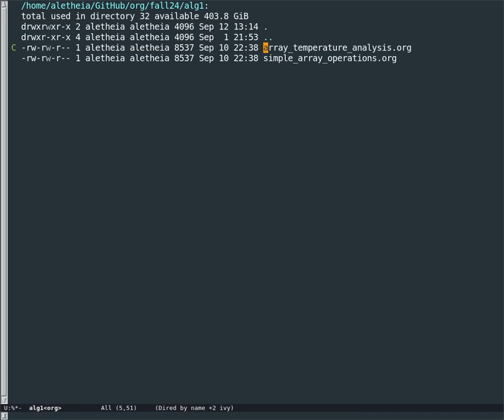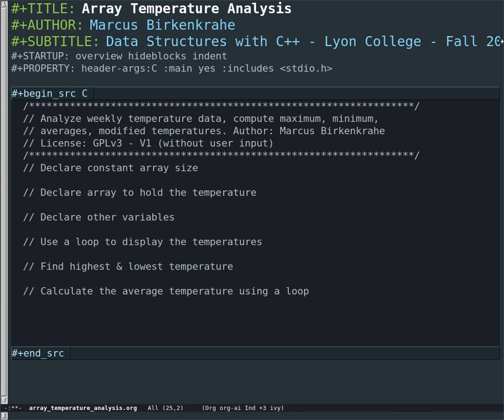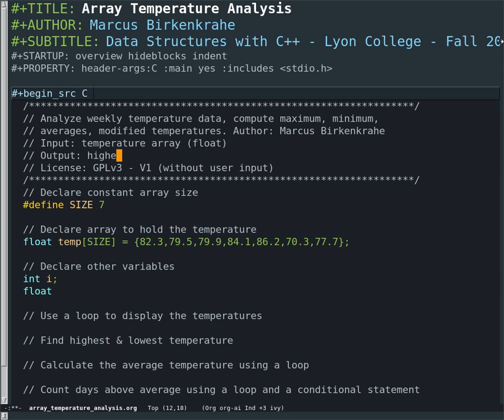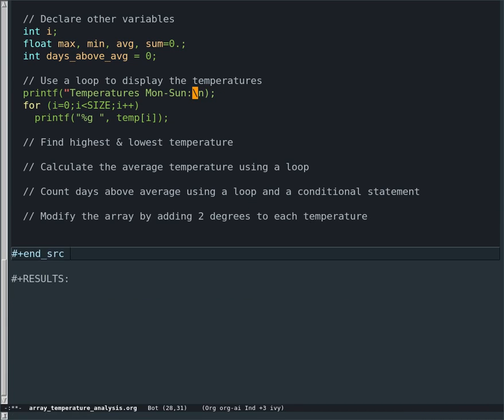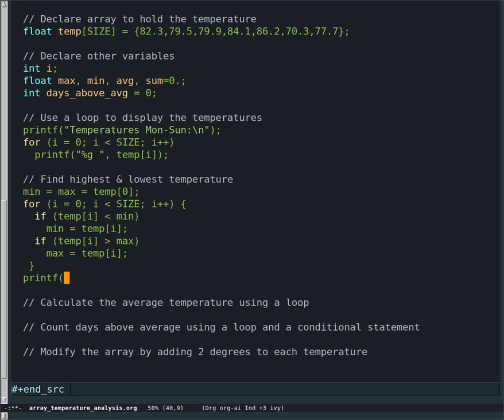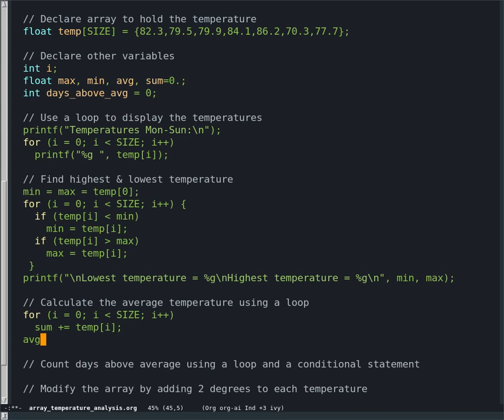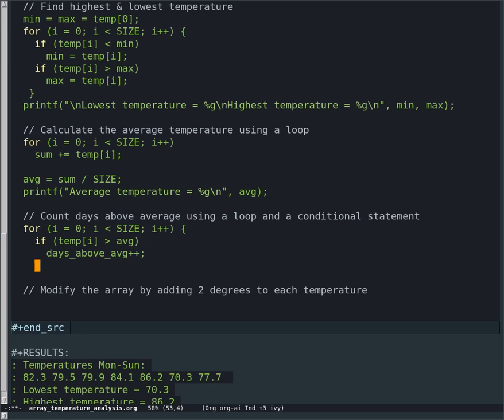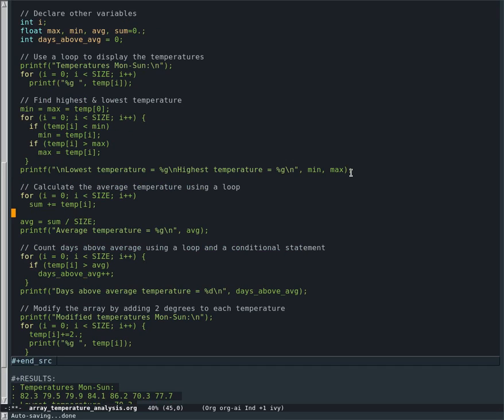Array Temperature Analysis in C (Data Structures)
Week 2 programming assignment for CSC 240 Data Structures - For this to work, you need my `.emacs` file - wget it

Problem: Analyze weekly temperatures stored in an array: compute maximum, minimum, averages, and modified temperatures. The array size is fixed at 7 for daily temperatures of one week.